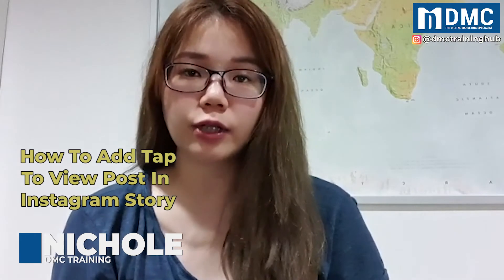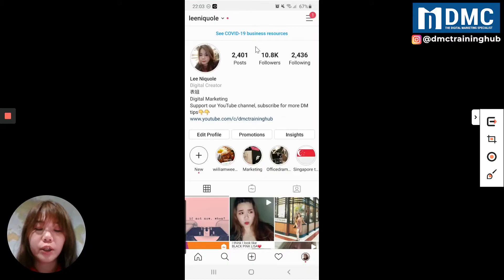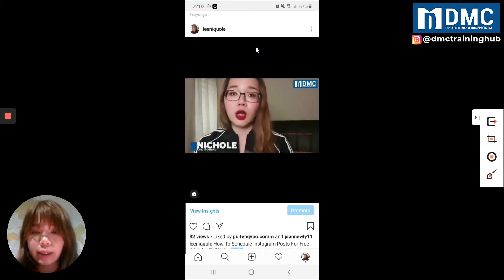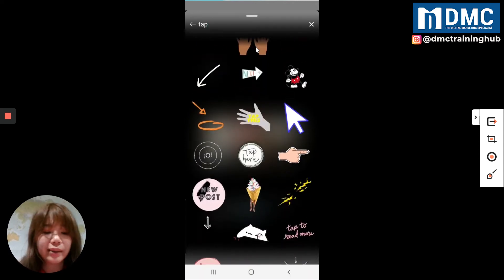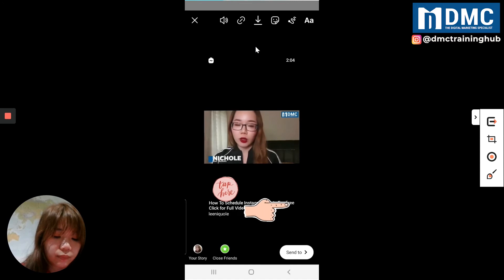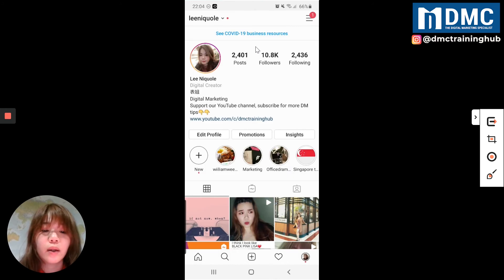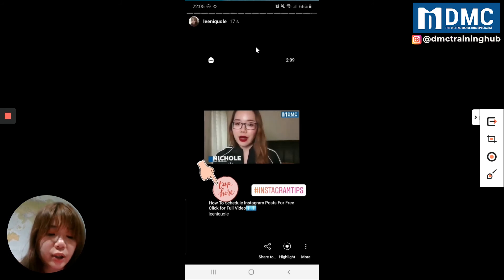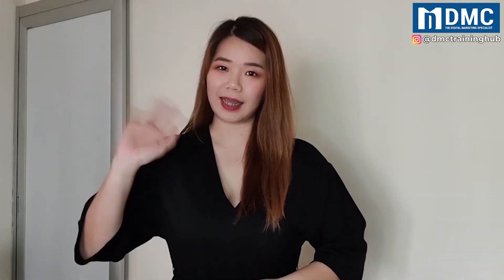How To Add Tap To View Post In Instagram Story | Tap Here Feature On IG | Instagram Tutorial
In this video, I'll show you how to add tap to view post in Instagram story in just a few clicks/step by step.

If you are figuring out how to add/put/embed/insert/install tap here feature on Instagram, for whatever the reasons, you've come to the right place.

The questions are:
1）How To Add Tap To View Post In Instagram Story
2）Where can I find this function on Instagram

In this tutorial, I will discuss:
0:00 Introduction
0:27 Choose the content you want to share
0:44 Click on the share button to post the story
1:00 How to add tap to view post in Instagram story
1:46 Post the story

In short, I am Nichole from DMC.

Hope this tutorial will help you on Instagram.